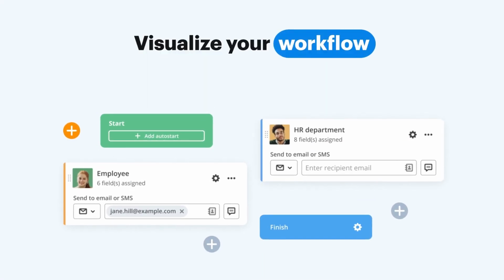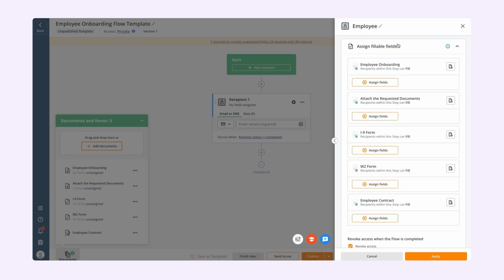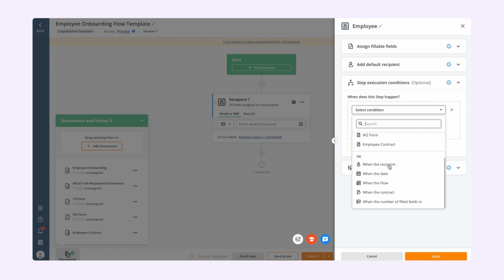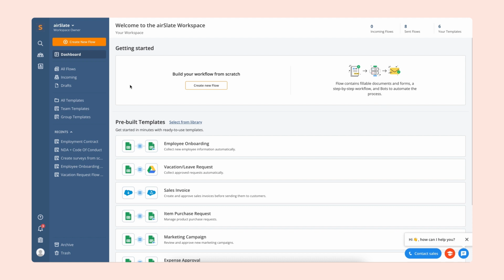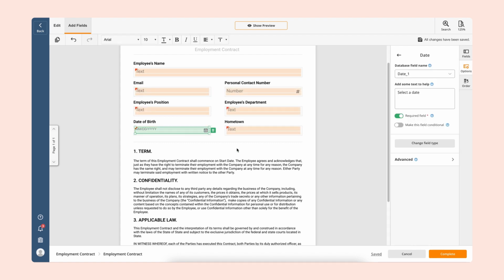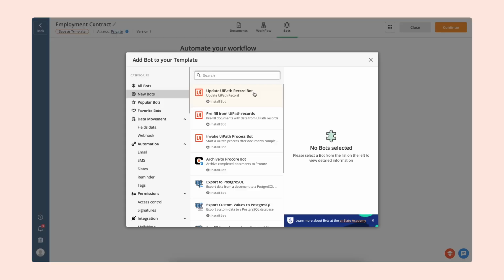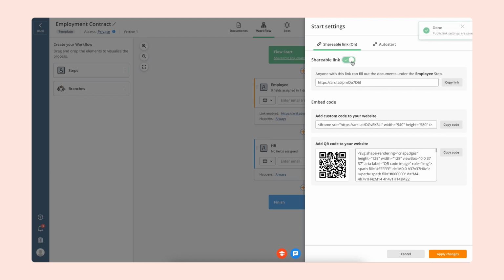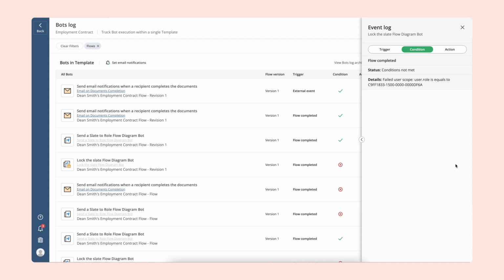Remove Manual Steps in Your Workflow with airSlate Workflow Builder